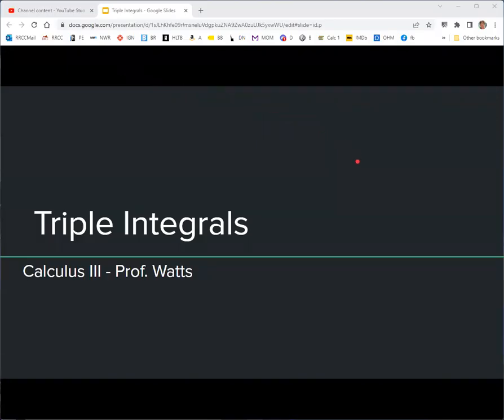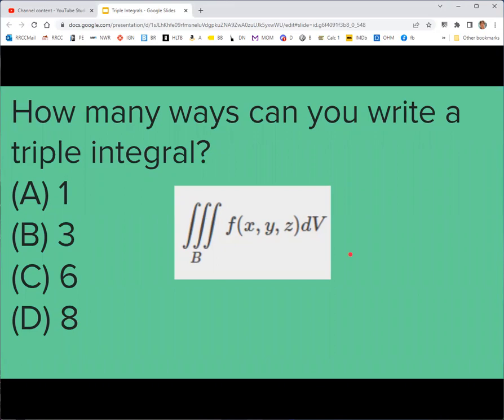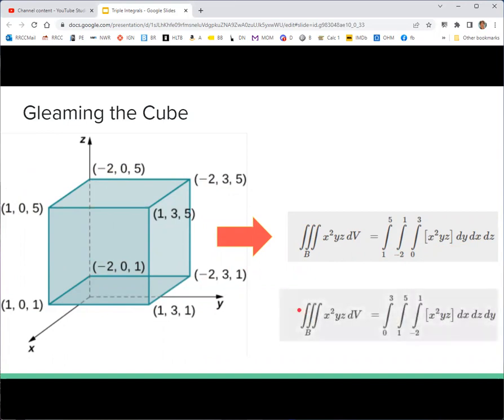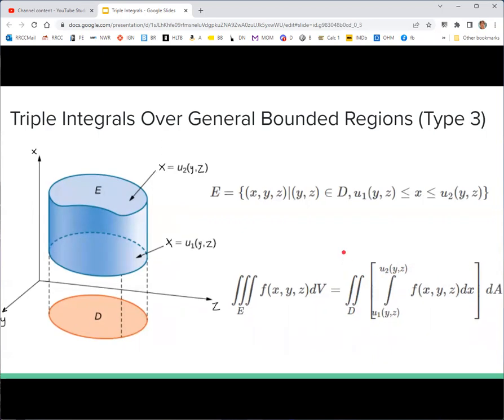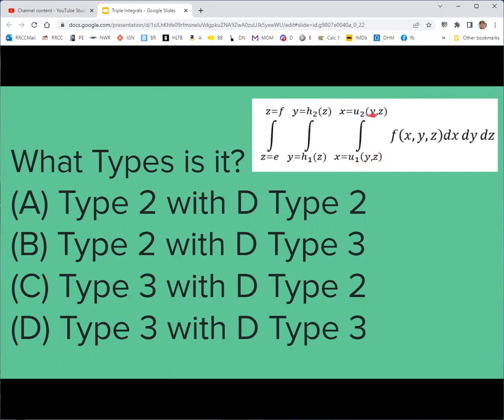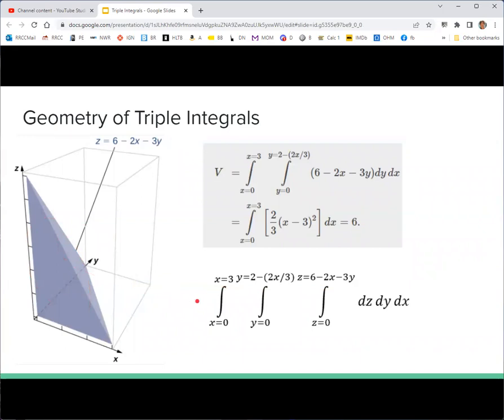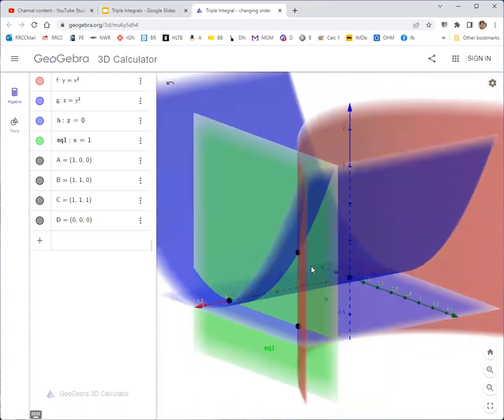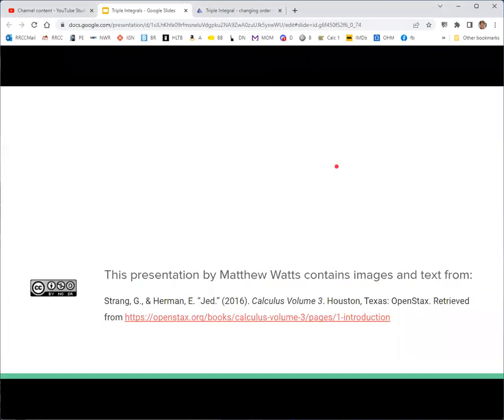OpenStax Calculus 3 - 5.4 Triple Integrals